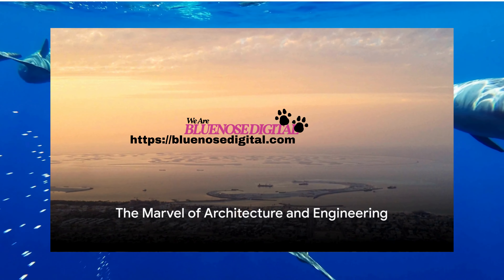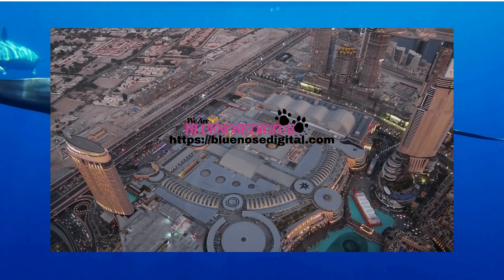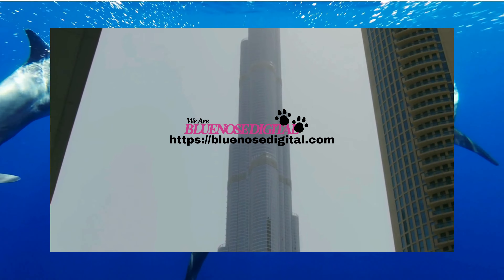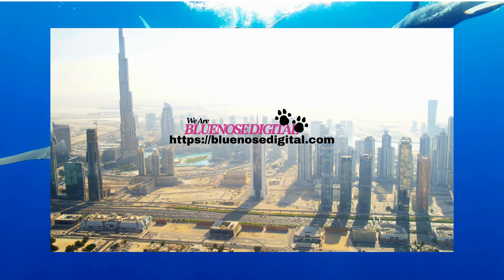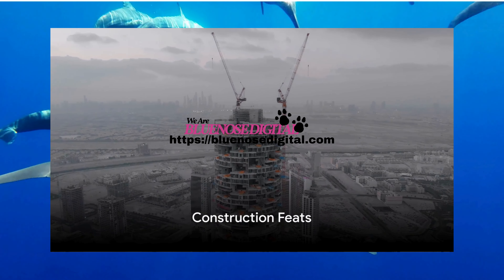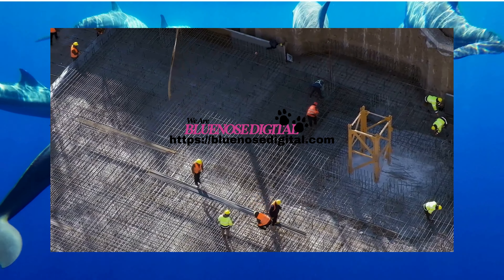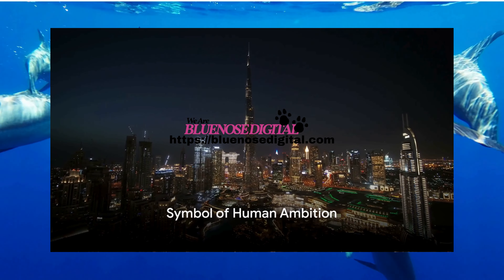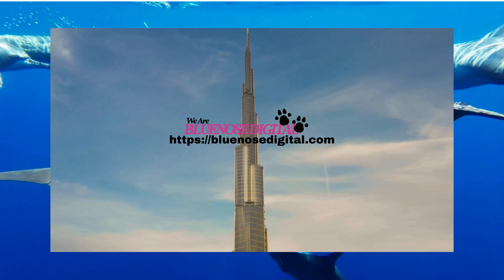Burj Khalifa: More Than Just a Skyscraper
Discover the fascinating history and engineering behind the Burj Khalifa in this video. Learn why it's more than just a skyscraper!

🌍 **Explore the World with Our Exclusive Travel Deals!** 🌍

Welcome to our travel channel, where adventure meets affordability. We're passionate about bringing you the best travel experiences at unbeatable prices.

Explore the latest travel deals, discounts, and packages tailored just for you.

✈️ **Why Travel with Us?**
- Handpicked travel deals
- Exclusive discounts
- Expert travel tips and guides
- A vibrant community of travel enthusiasts

Don't miss out on the opportunity to explore new destinations without breaking the bank. Click the links above and start planning your next adventure today!